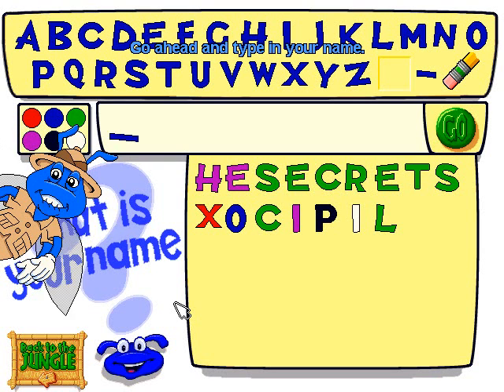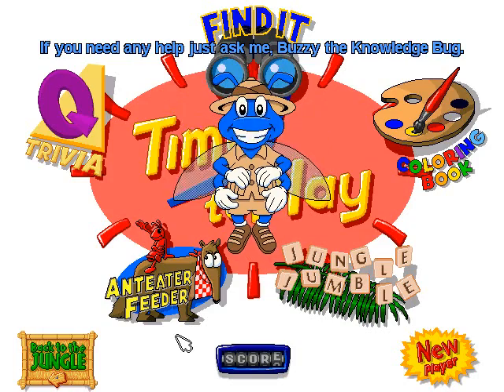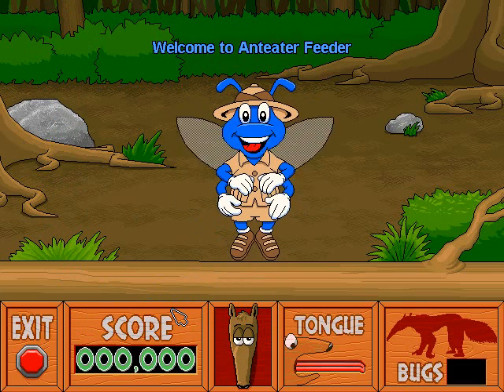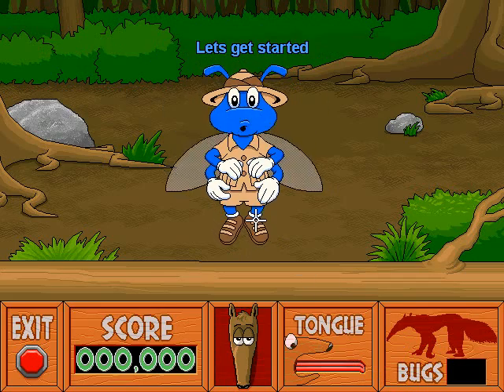Let's Explore the Jungle with Buzzy - Anteater Feeder Walkthrough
I'M BACK!

That's right, after almost two years, I've finally made a real video!

This video is a walkthrough of Anteater Feeder from levels 1 to 100.